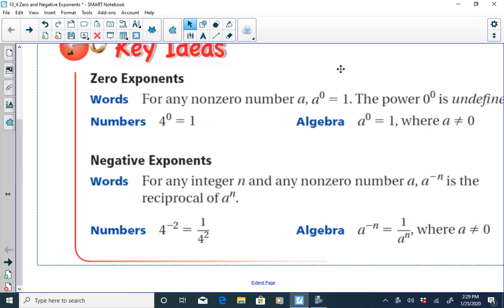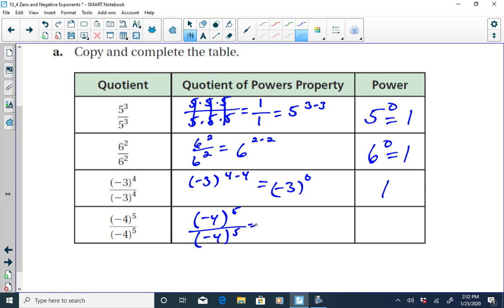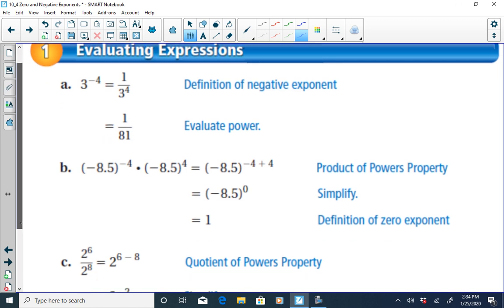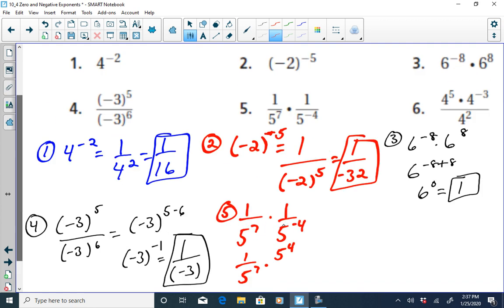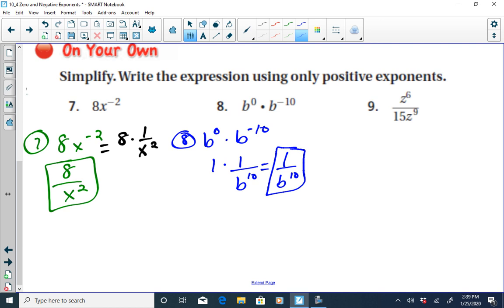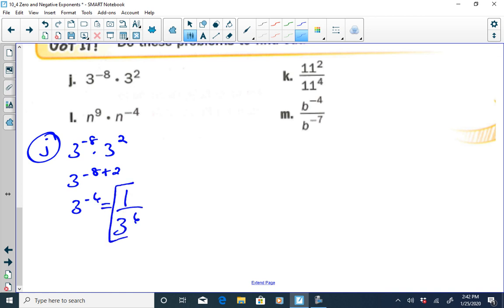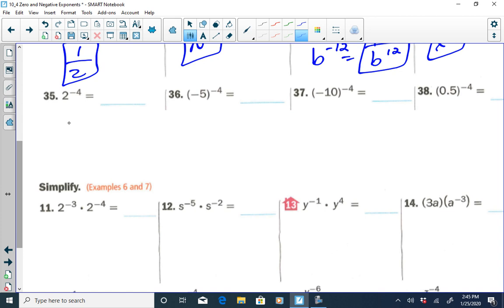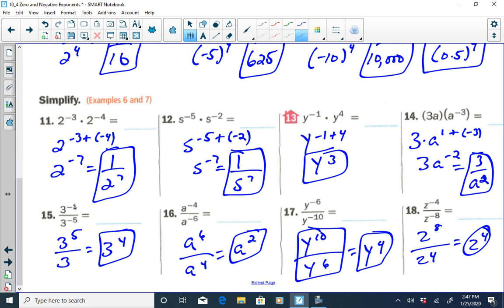8_4 Zero and Negative Exponents